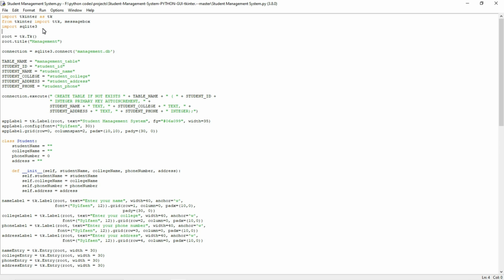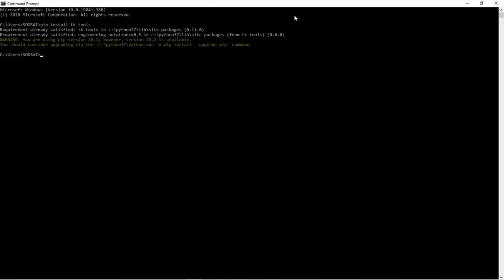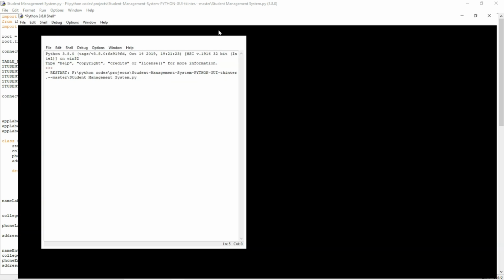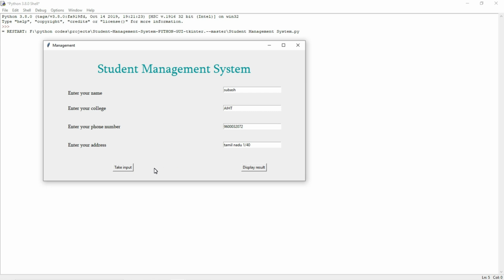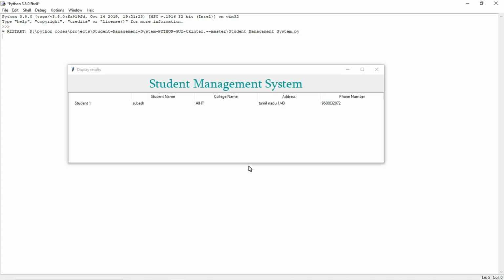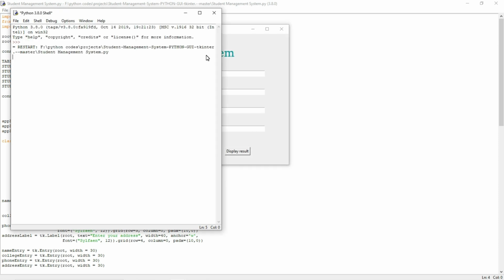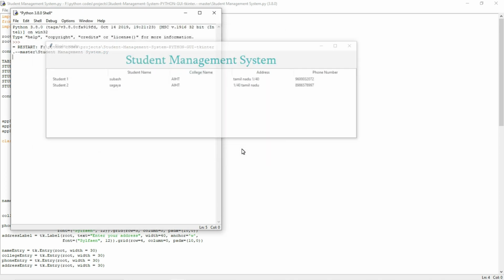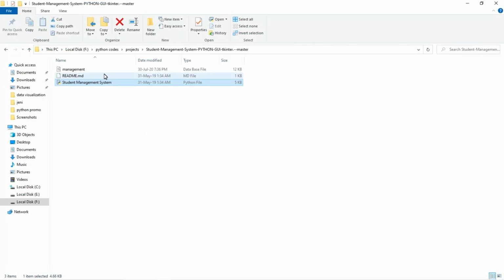Student Management System | Student Management System Using Python and SQL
Project: Student Management System in Python

Introduction:
A student information system (SIS), student management system, school administration software or student administration system is a management information system for education establishments used to manage student data.

Software used:
●Python IDLE

Library Used:
●Tkinter
●sqlite3

Tkinter:
Python offers multiple options for developing a GUI (Graphical User Interface). Out of all the GUI methods, Tkinter is the most commonly used method. It is a standard Python interface to the Tk GUI toolkit shipped with Python. Python with Tkinter is the fastest and easiest way to create GUI applications. Creating a GUI using Tkinter is an easy task.

sqlite3
Databases offer numerous functionalities by which one can manage large amounts of information easily over the web and high-volume data input and output over a typical file such as a text file. SQL is a query language and is very popular in databases. Many websites use MySQL. SQLite is a “light” version that works over syntax very much similar to SQL.
SQLite is a self-contained, high-reliability, embedded, full-featured, public-domain, SQL database engine. It is the most used database engine in the world wide web.
Python has a library to access SQLite databases, called sqlite3.

How to install:
Step 2: Copy and paste the below commands and install that.
●pip install db-sqlite3
●pip install tk-tools
●pip install tk
●pip install tkintertable

Overall view:
1)It is made in PYTHON Language.
2)This program imports Tkinter and sqlite3.
3)It asks the user to enter Name, College, Phone number & address.
4)When a user clicks on Display result a new window opens and shows all the entries.